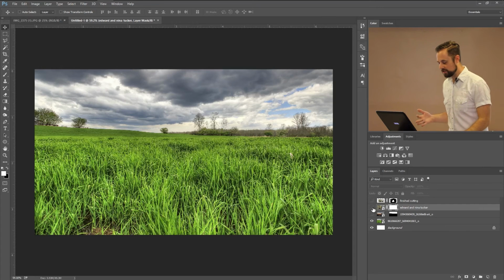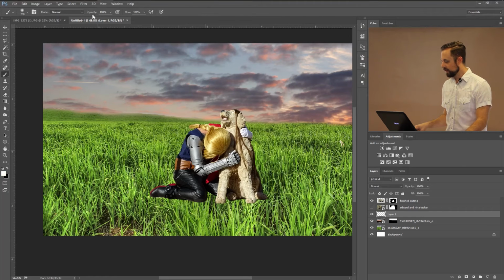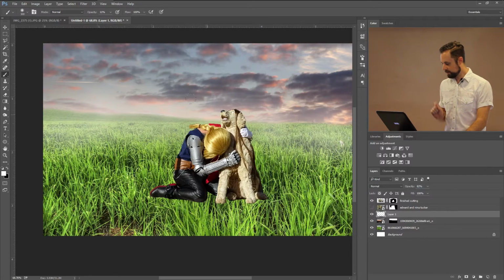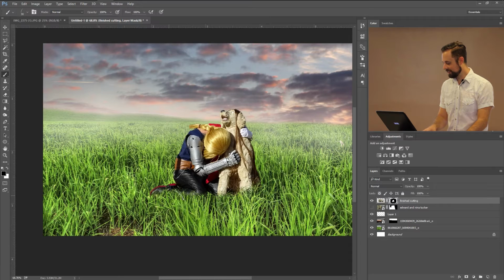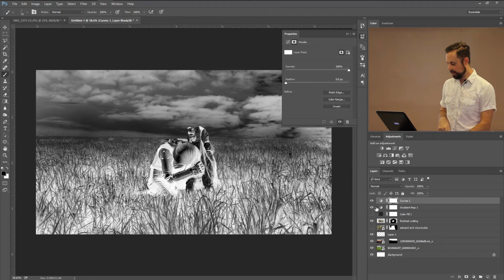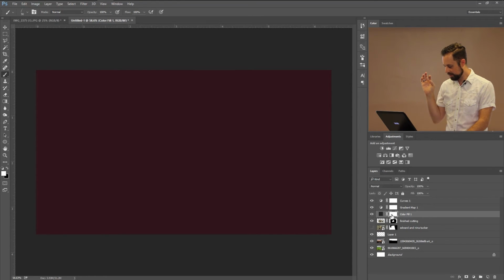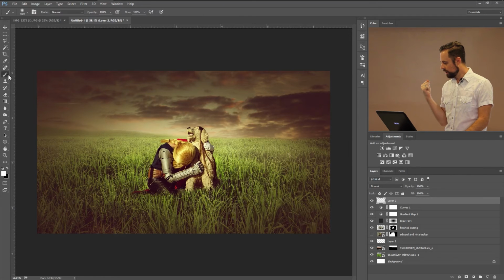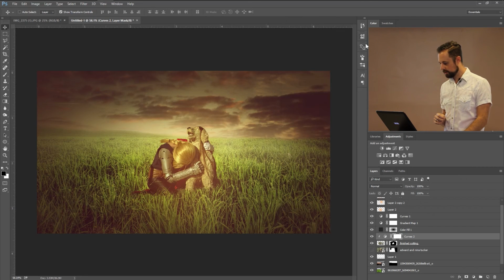Make the perfect cosplay background with Photoshop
In this video you will learn how to edit the perfect background for your cosplay needs. Hope you enjoy the video and learn something new.

Images I used are linked below